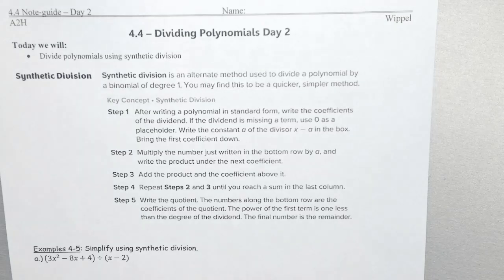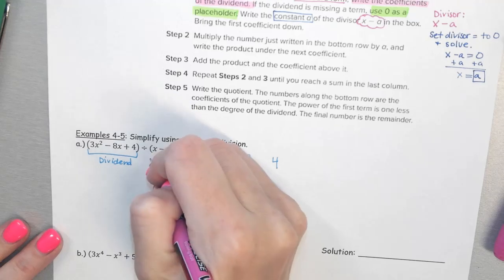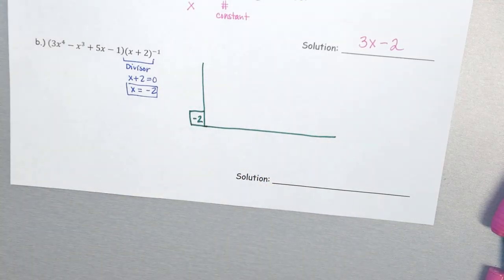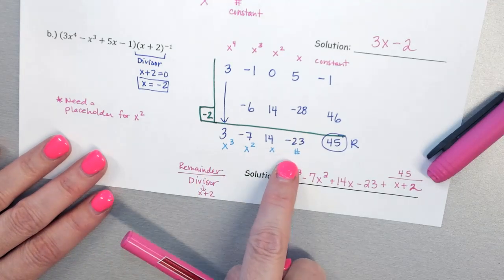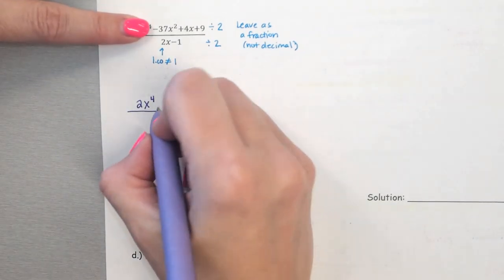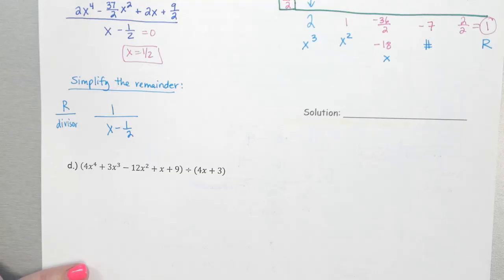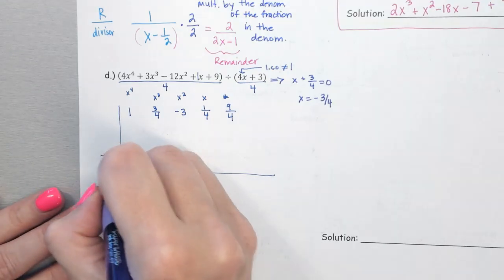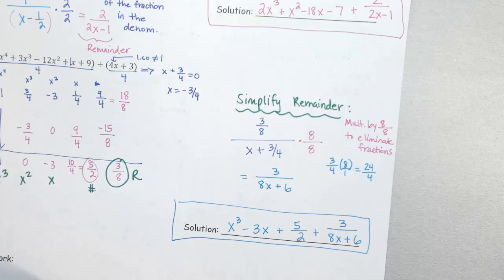4.4 - Day 2 A2H